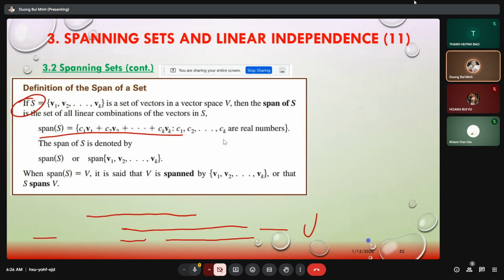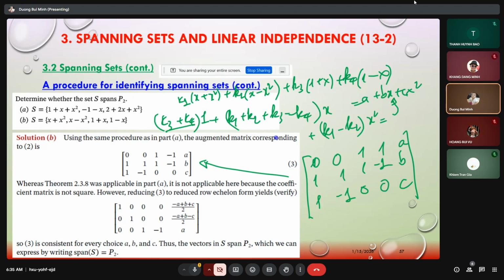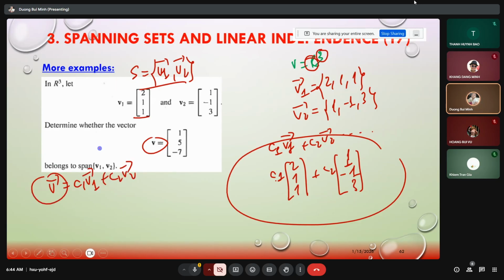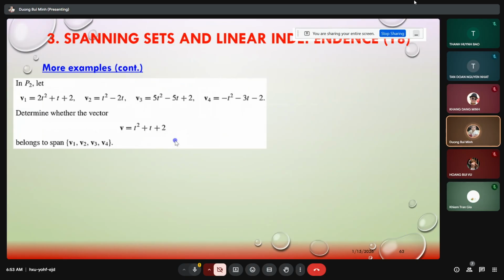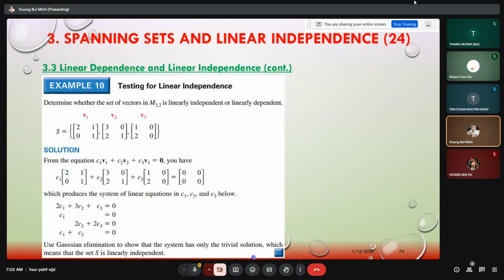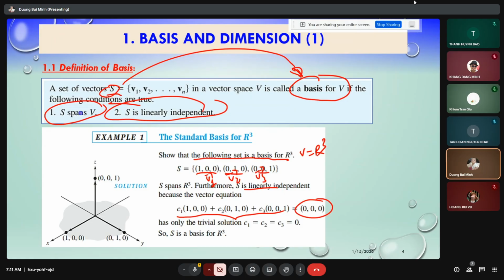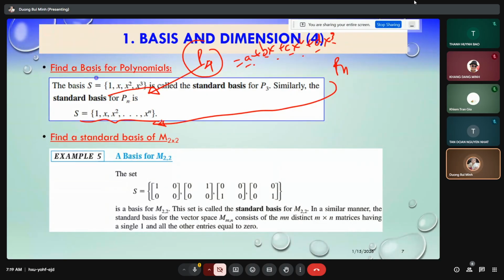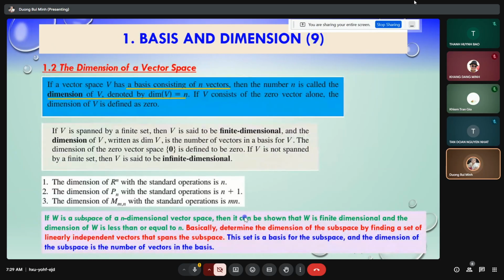Linear Algebra – Lecture 3 (Part 3) | ECE 2023 | Assoc. Prof. Dr. Bui Minh Duong | 15 Jan 2026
This video is Lecture 3 (Part 3) for the Linear Algebra course instructed by Assoc. Prof. Dr. Bui Minh Duong at Vietnamese-German University (VGU).
📅 Lecture Date: January 15, 2026
📘 Course: Linear Algebra
👨‍🏫 Lecturer: Assoc. Prof. Dr. Bui Minh Duong
🏫 University: Vietnamese-German University (VGU)